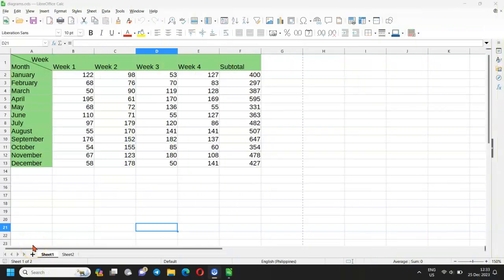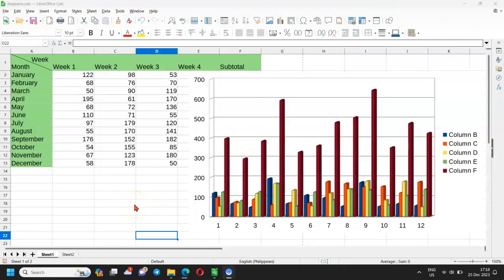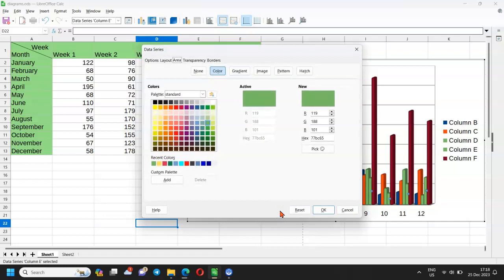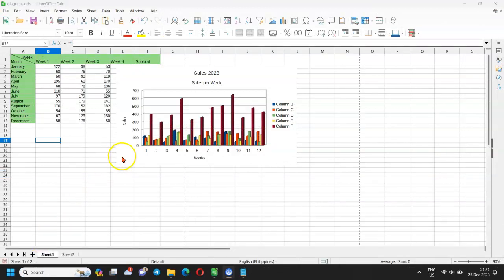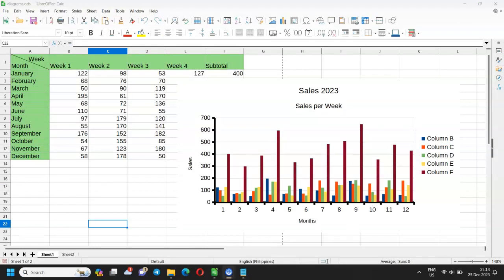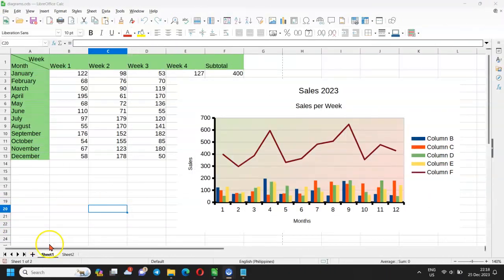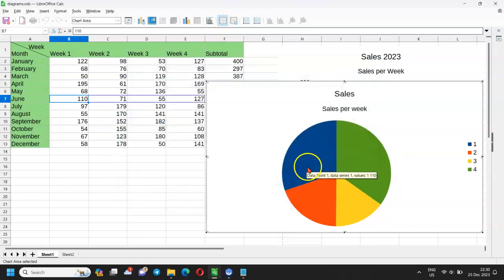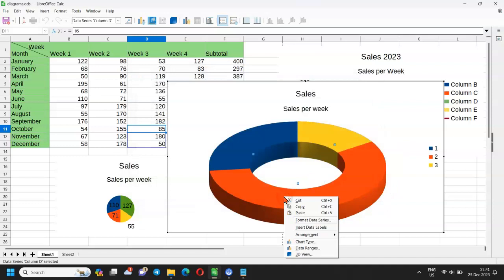How to Create and Customize Charts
In this video, I will walk you through the process of creating and customizing charts in LibreOffice Calc. I will give you hints of which chart to create for what purpose.